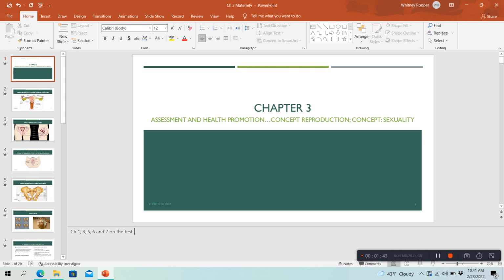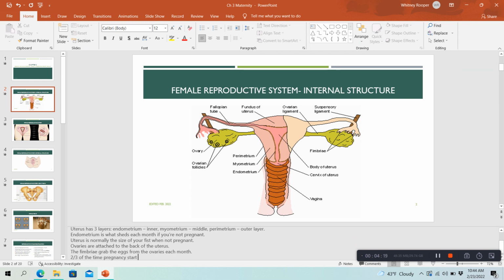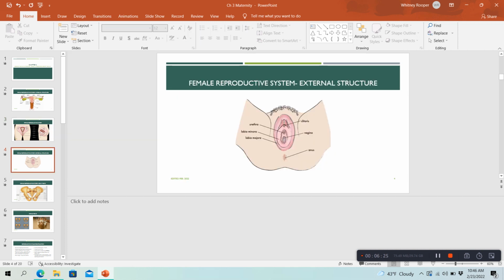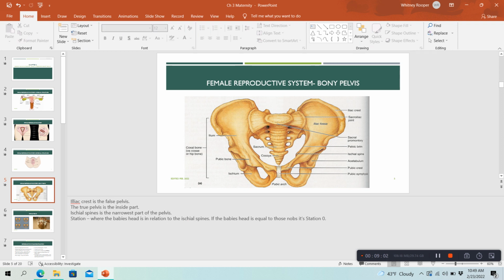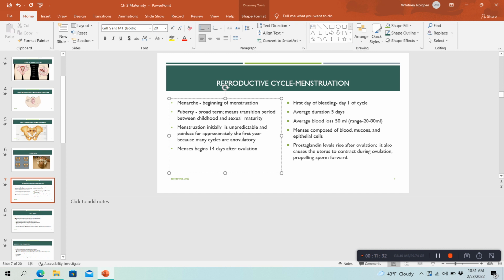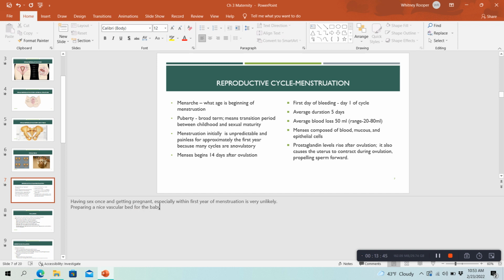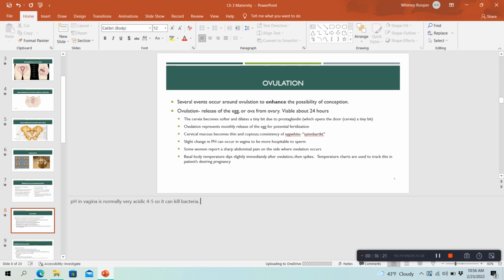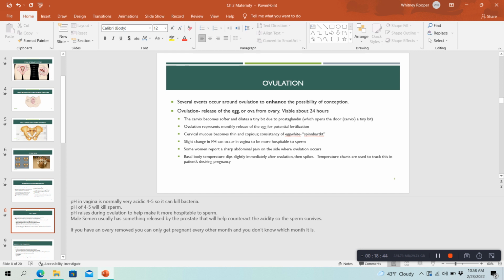Wed 2.23 OB Ch 3